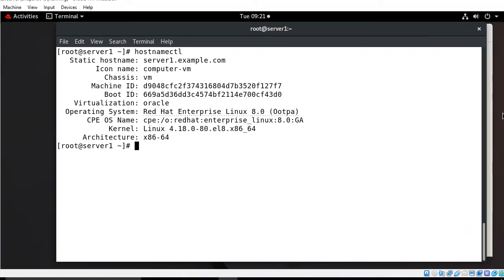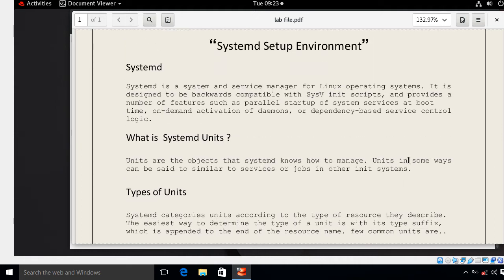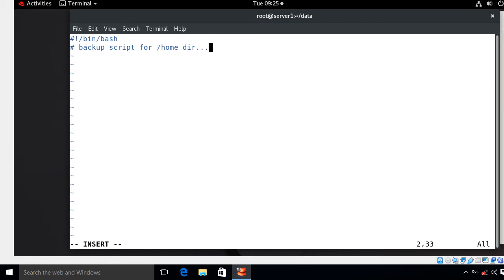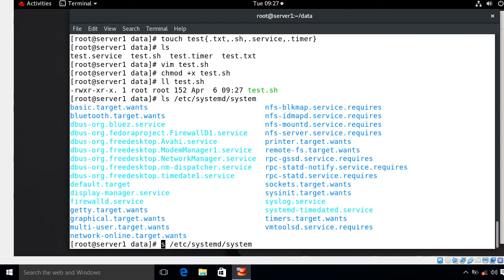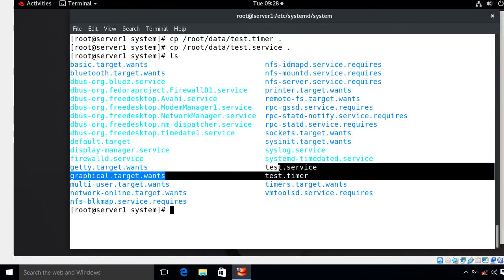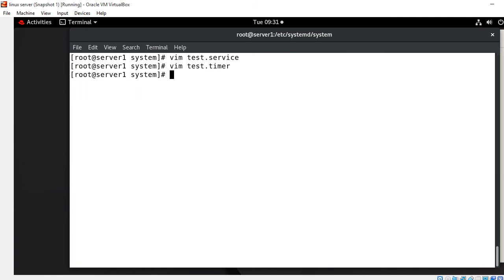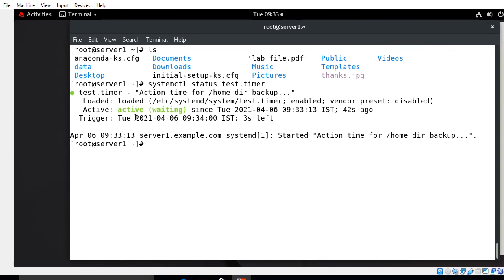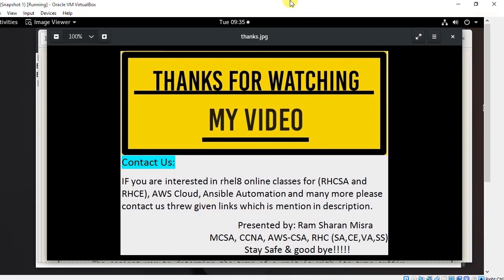Create Systemd service in Rhel8.0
Hello Guys,

In this video i going to explained you “how to make own Systemd service file in rhel8.0”

Systemd is a system and service manager for Linux operating systems. It is designed to be backwards compatible with SysV init scripts, and provides a number of features.